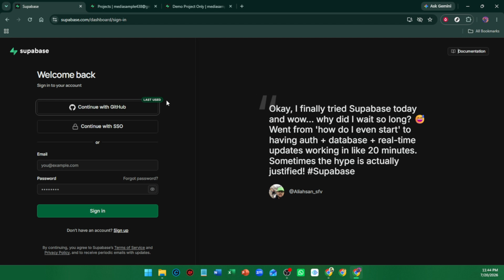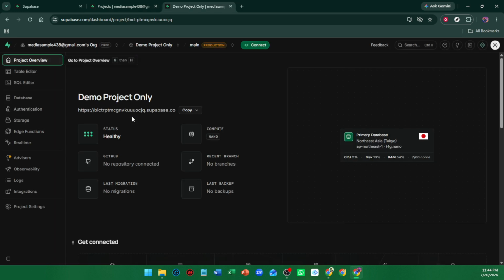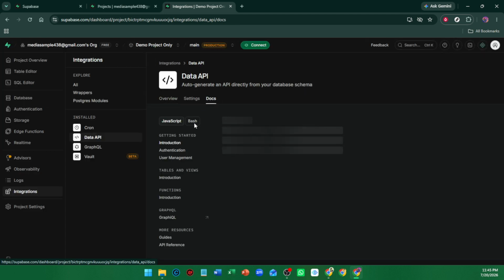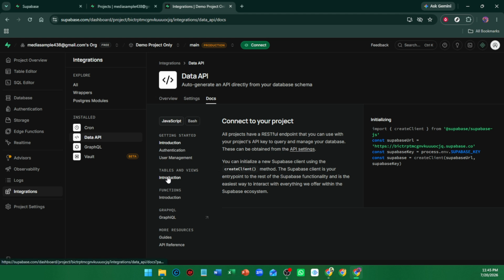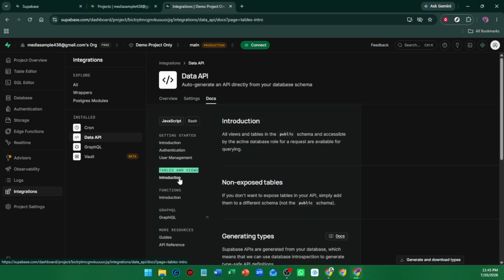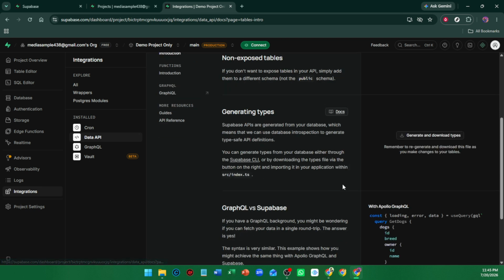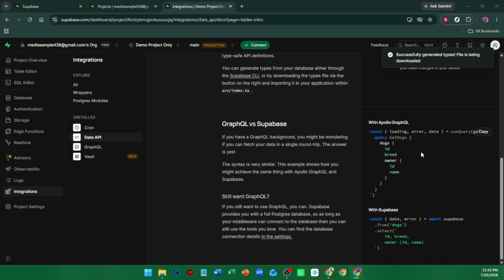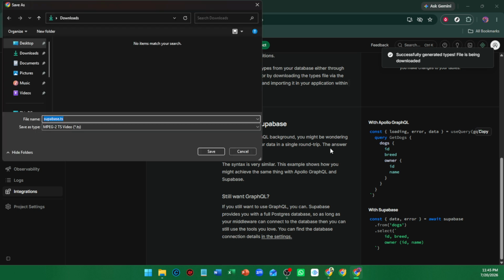How to Generate TypeScript Types in Supabase [2026 Guide]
In today's video we cover: generate TypeScript types in Supabase, Supabase TypeScript types tutorial 2026, how to generate TypeScript types in Supabase step by step, Supabase CLI types generation guide, create database types from Supabase schema, generate types for PostgreSQL tables Supabase, use Supabase types in TypeScript project, Supabase JavaScript client TypeScript tutorial, export database types Supabase, keep TypeScript types synced with schema, Supabase type safety guide, generate types for Next.js Supabase, React Supabase TypeScript setup, Supabase CLI tutorial, backend development with TypeScript, database schema typing tutorial, Supabase beginner guide, Supabase tips and tricks, Supabase full guide 2026, web development training video, TypeScript database integration, full stack development tutorial, Supabase developer workflow